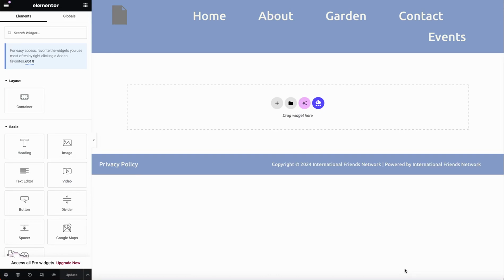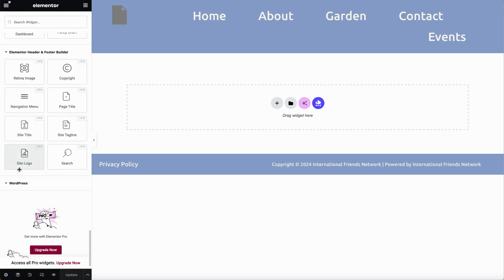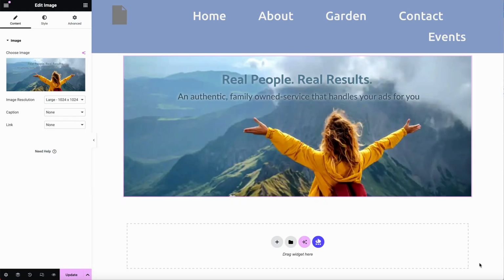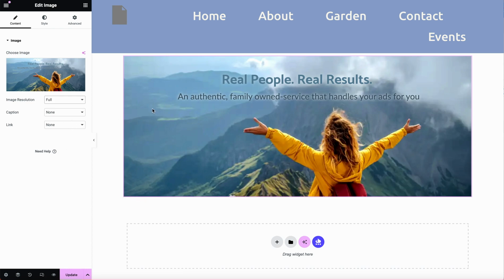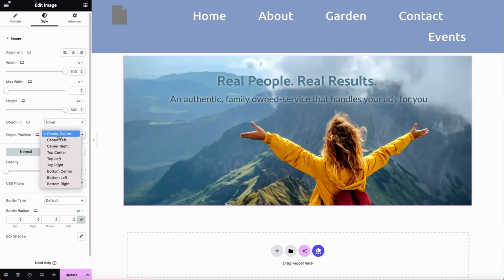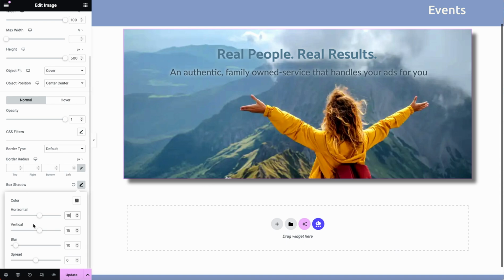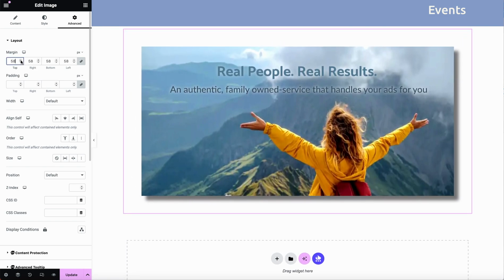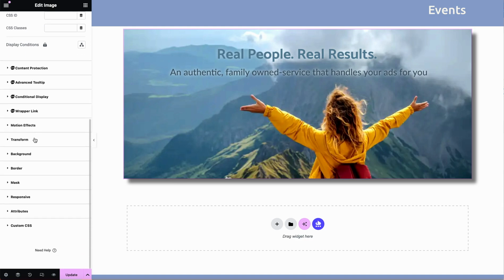Adding Images to WordPress Page using Elementor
Video Lecture for Lee University web design students as they create and refine their WordPress webpages using Elementor in WordPress